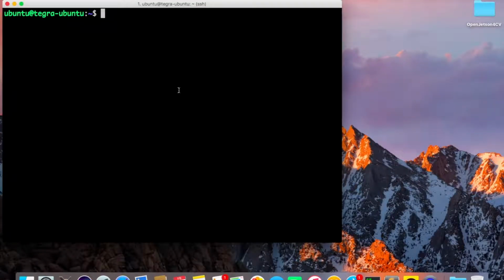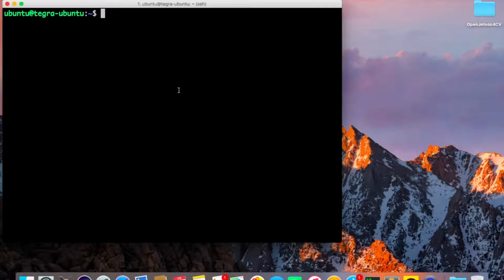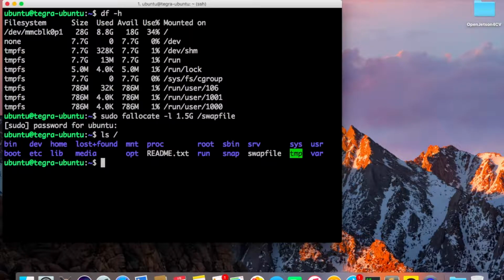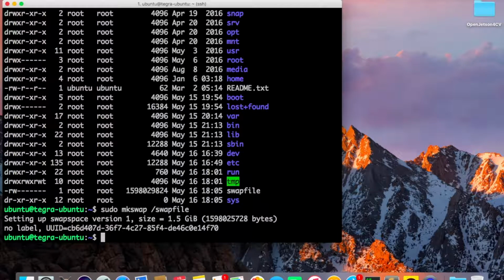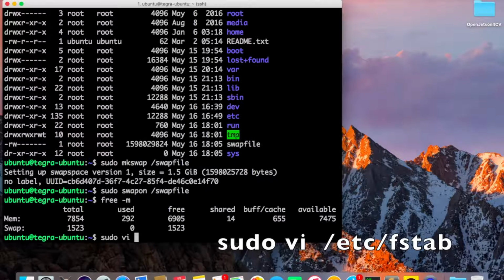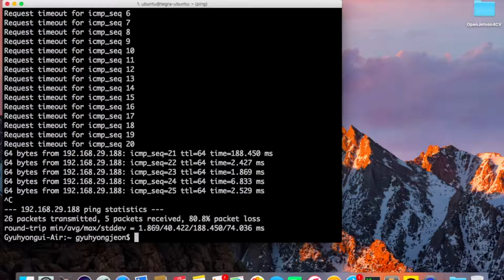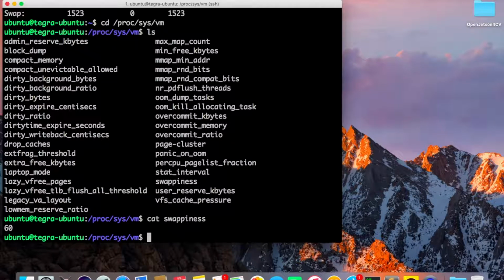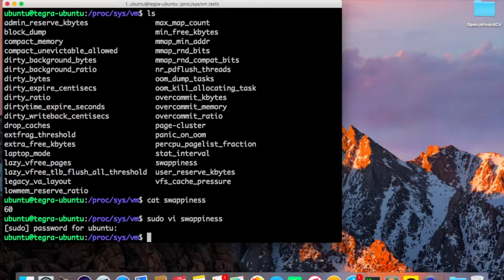Jetson TX2. Part4 - Swap Space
How to allocate the swap space on your Jetson and how to setup auto reload on the reboot the machine. .